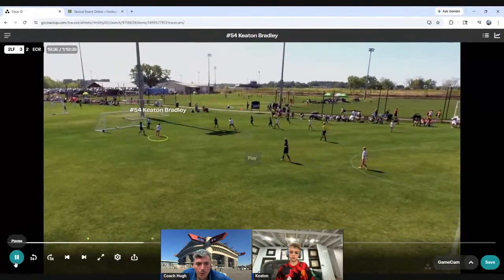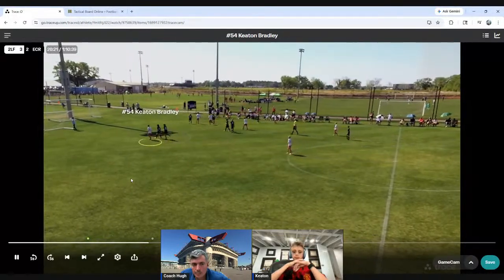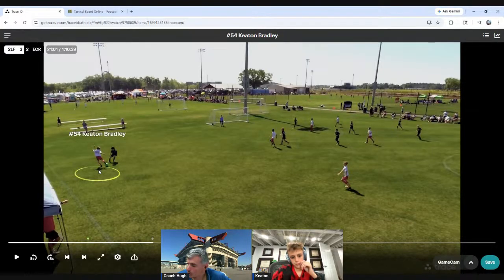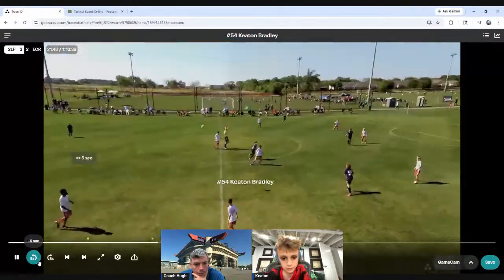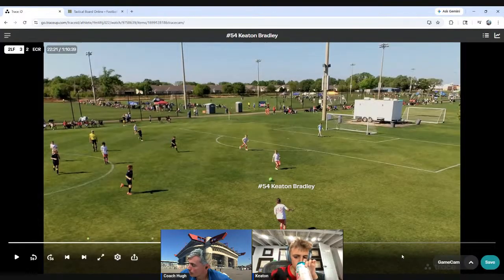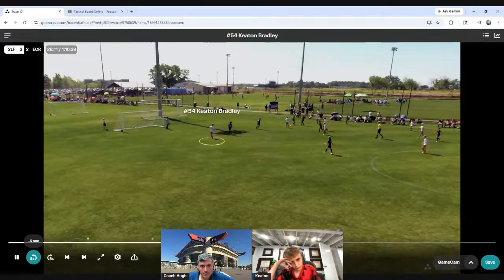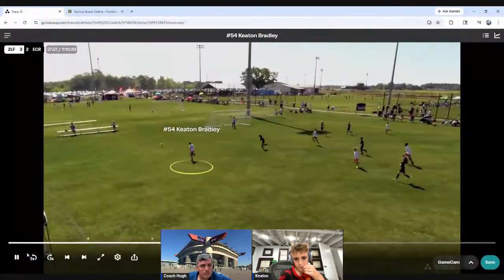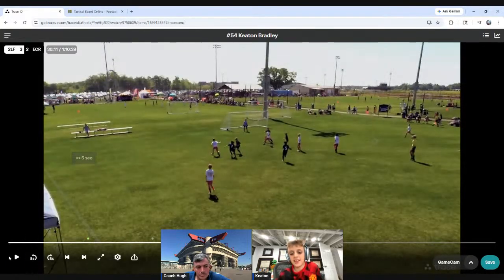Film Review with Coach Hugh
Coach Hugh film review with Keaton B. ahead of a big weekend in Austin.